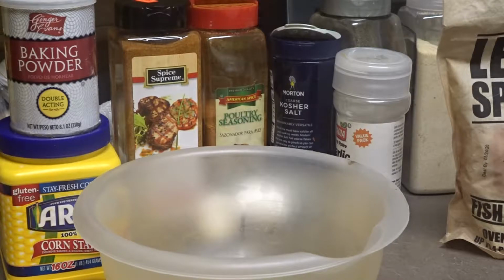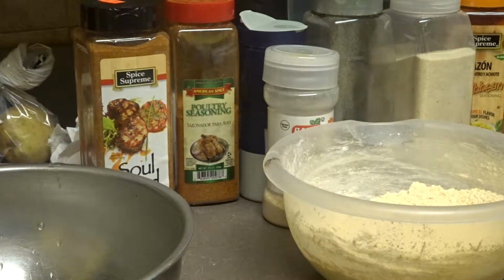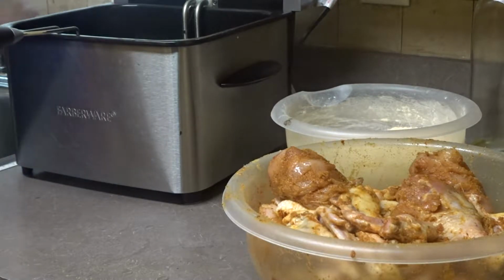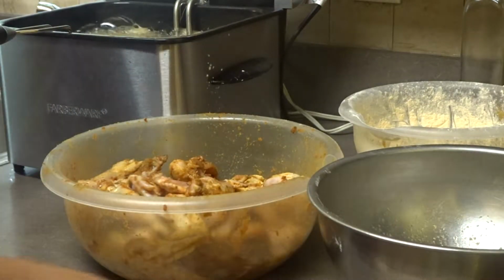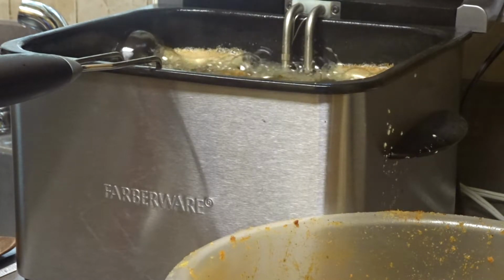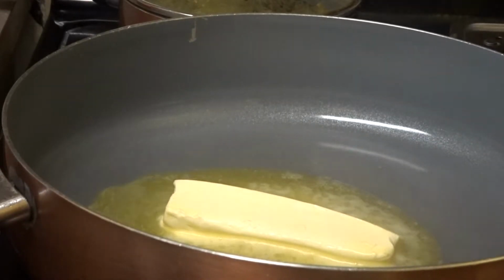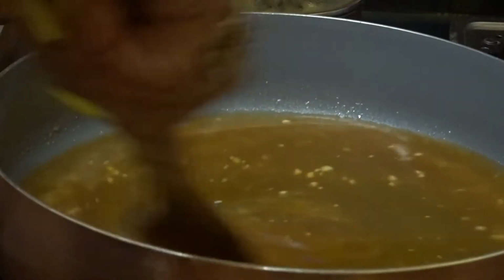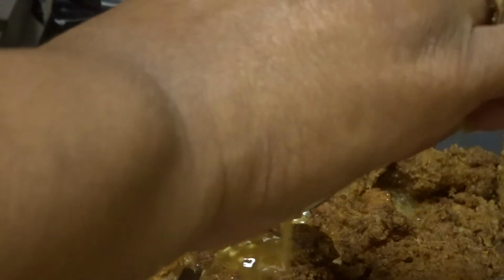How To Make Honey Butter Chicken My Way (Not Korean)+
Heres what you will need- chicken any parts, kosher salt, black pepper, onion and garlic powder, sazon chicken season, chicken poultry season, and chicken cube powder, eggs, Lefty chicken mix 12/c, 1/2c of cornstarch, 1 tsp of baking powder, olive oil. In bowl lace chicken and olive oil to coat than add season to chicken set aside , take another bowl and pour in Lefty  chicken mix and corn starch and 1 tsp of baking powder and mix well make sure it's good and combine them set aside take bowl # 3 and place 2-3 eggs depends on how much meat you have mix and set aside. Heat grease p to 365 degrees, Dredge chicken in Lefty  mixture than in egg wash shaking off the excess and place in hot grease continue to all chicken is done. For the sauce honey butter, you will need- honey, 1 stick of room temperature butter, 1 fresh garlic clove chopped and dice1/2c of light brown sugar, and 1/2 c of white sugar. Heat pan add in stick of butter let melt then add in garlic fresh, then add in both sugars and stir let simmer for about 10 minutes then add in chicken pieces coat  sauce with chicken remove from pan layered on plate than coat sauce from pan on top of chicken and serve and enjoy you can pair with it your favorite side dish.